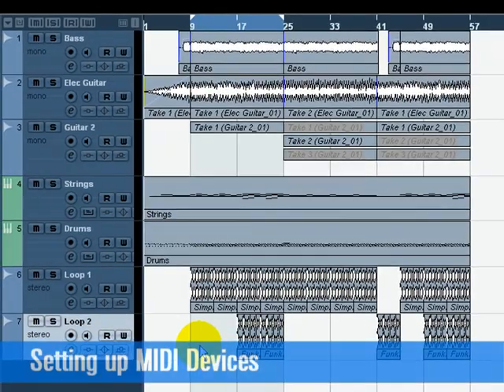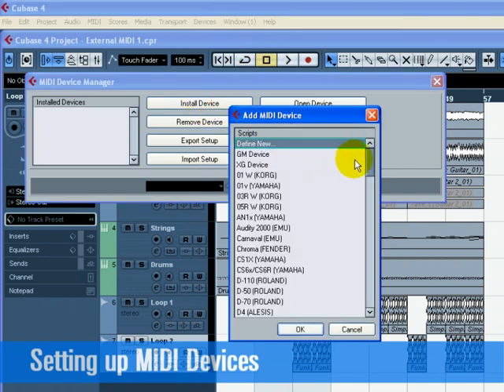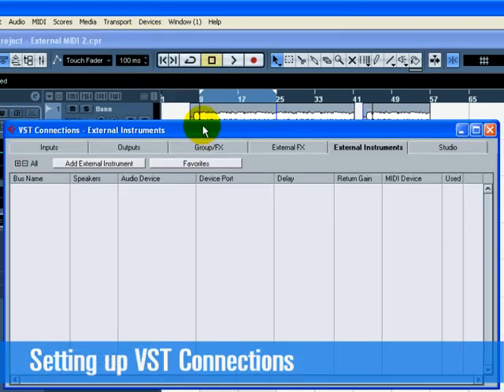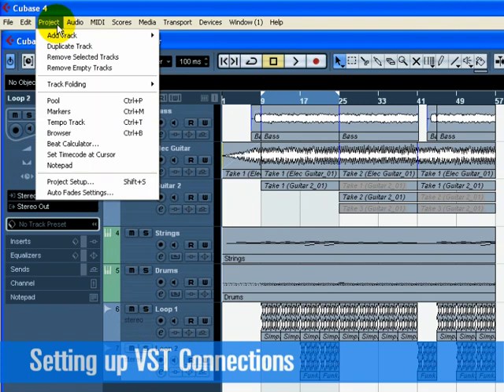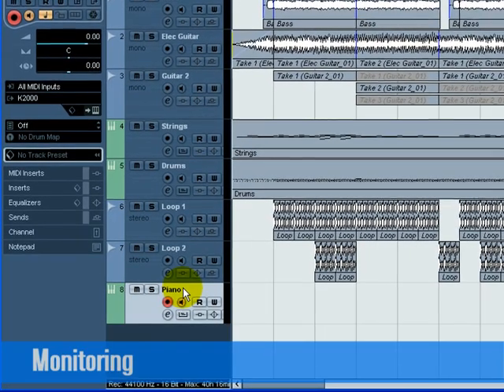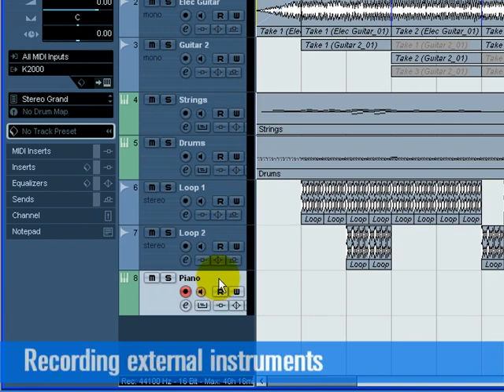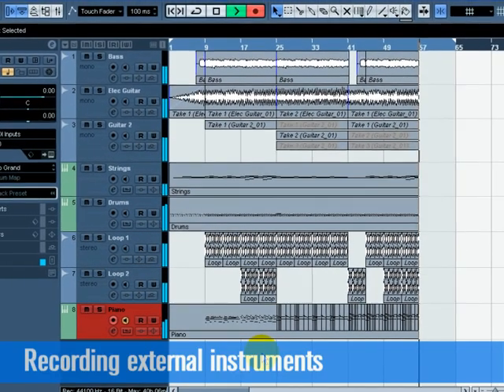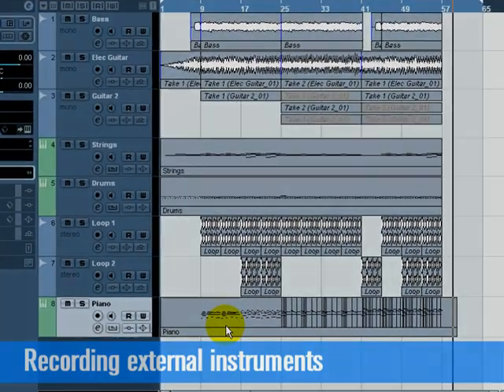External MIDI Instruments Advanced Music Production System